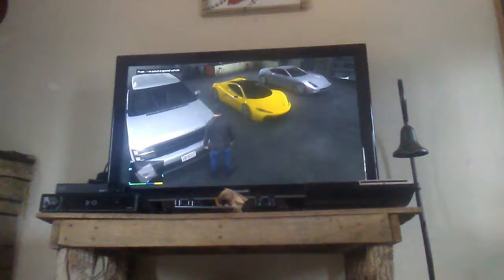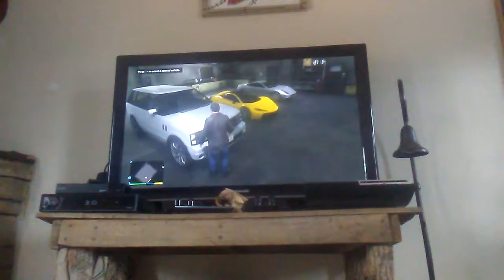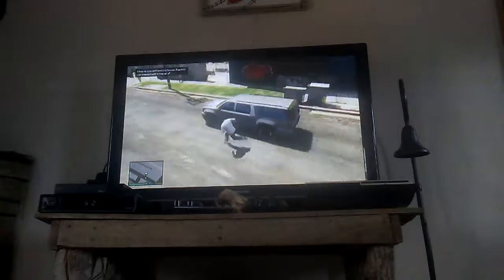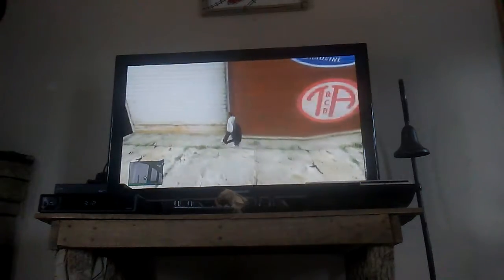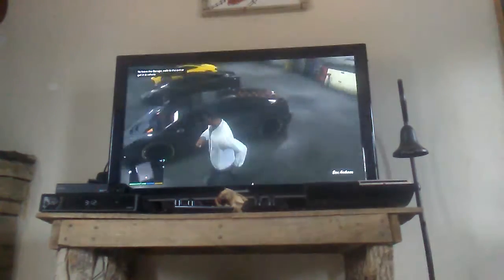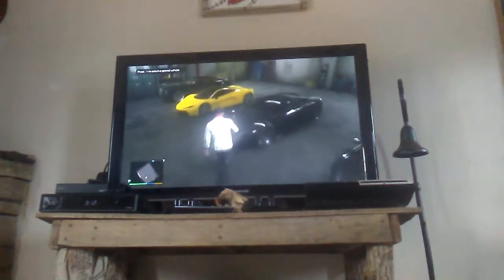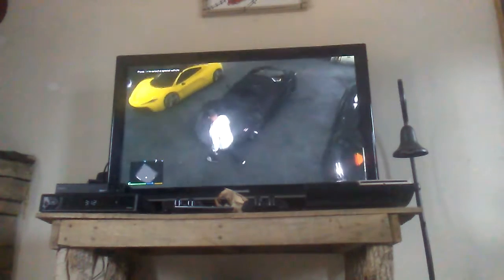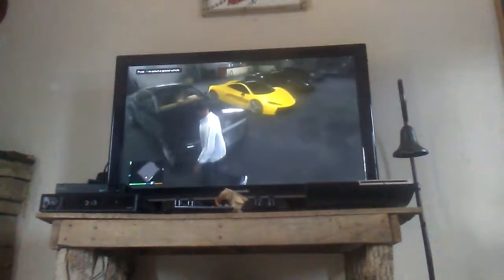Gta V 1 Million Dollar Car Garage Tour